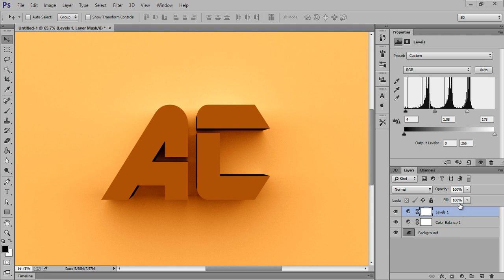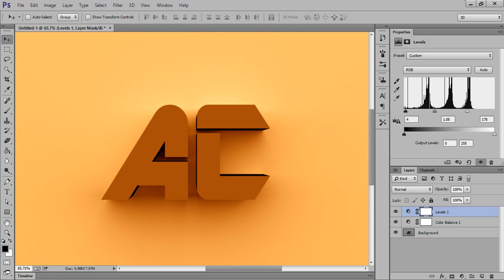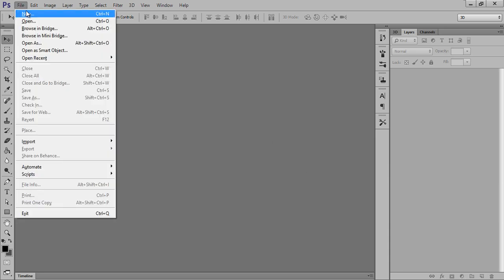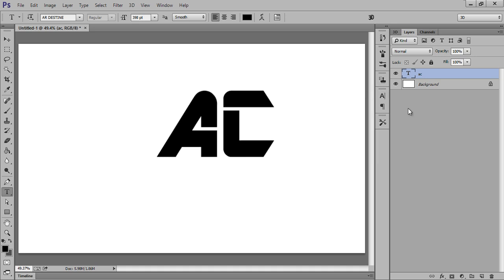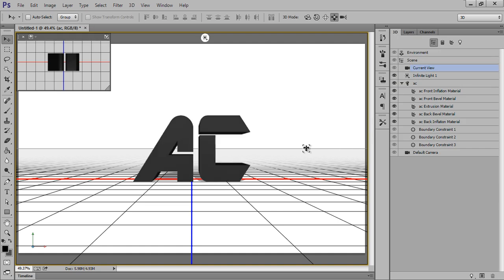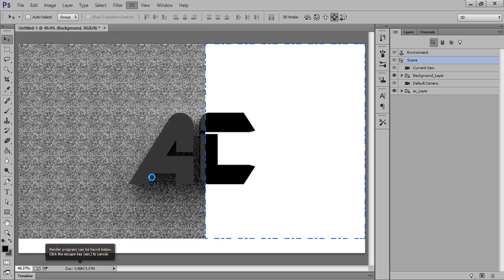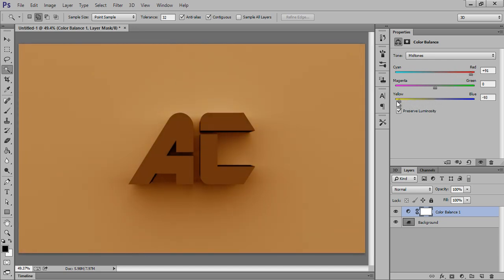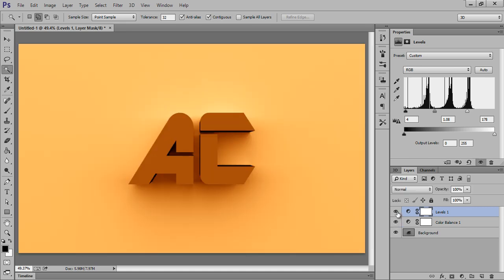Photoshop cc Tutorial : 3d text effect Explained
In this Photoshop tutorial, we will learn to make a 3d text effect using photoshop cc version and i have explained each step.